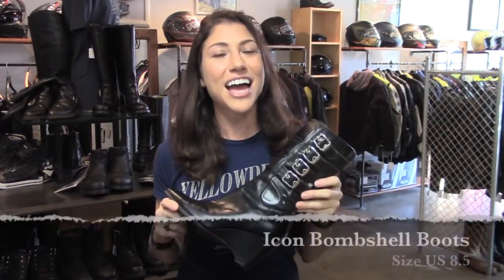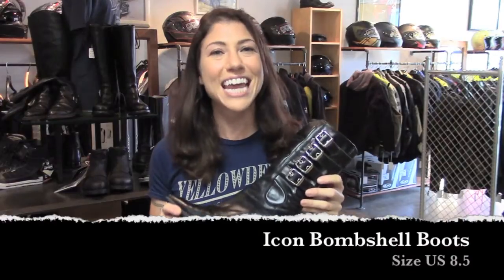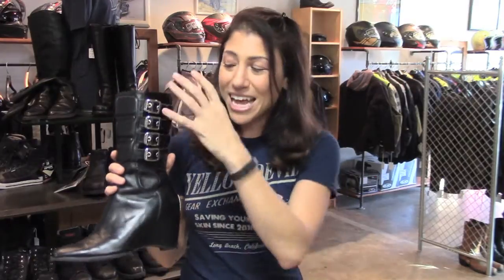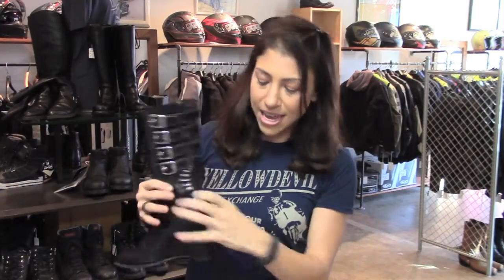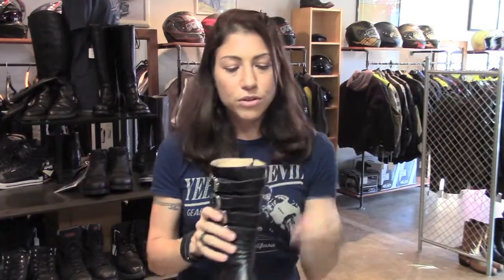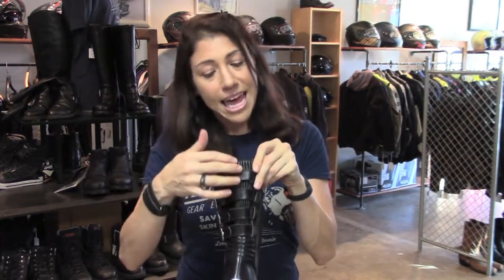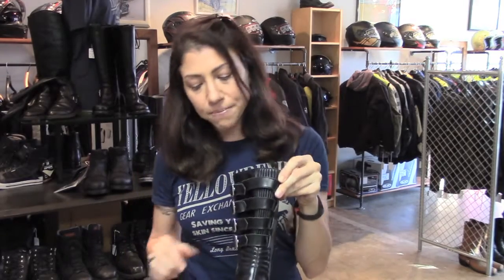Icon Bombshell Boots, Perfect for Motorcycle Passengers!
Damn, girl. These look super sexy AND they function better than your basic fashion boots. Size US 8.5, $99 at yellowdevilgear.com. They're made of sturdy cowhide with a small amount of ankle padding, metal heel plate, zipper entry, and calf expansion panel. Thanks to some insole padding, they're even comfortable to walk around in. Lightly used with a little scuffing on the toes.